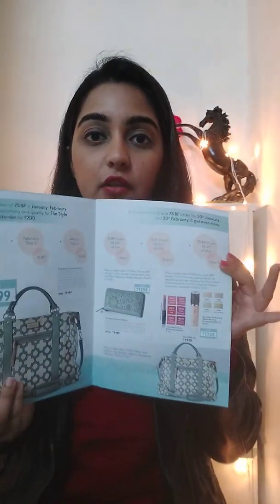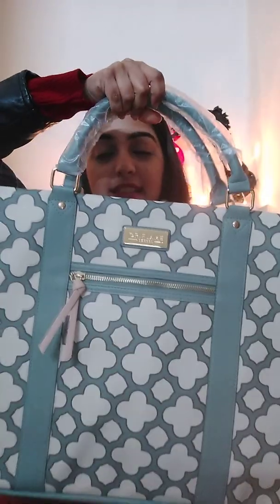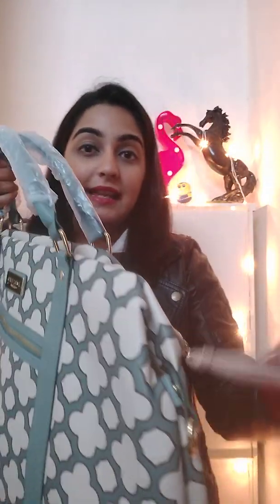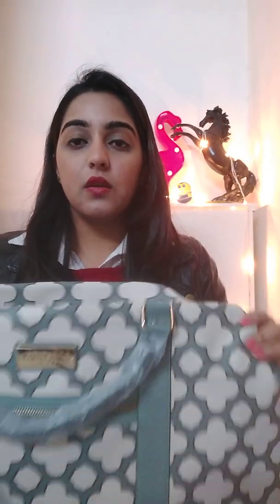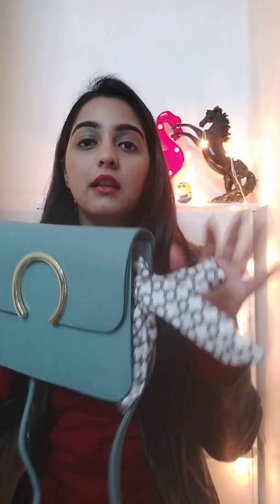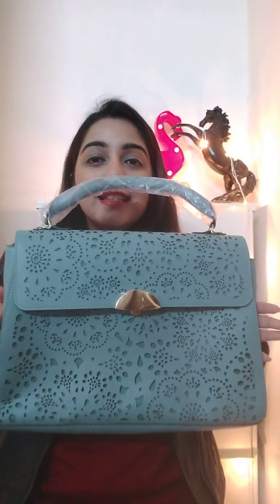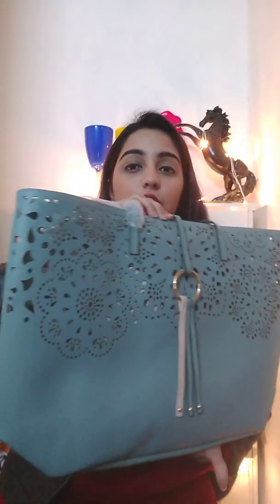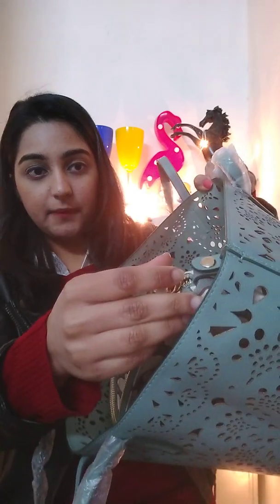How to get expensive European bags in just Rs. 200. European bags Haul.